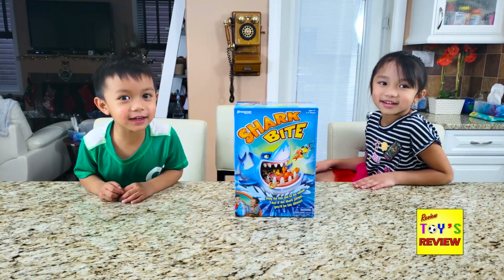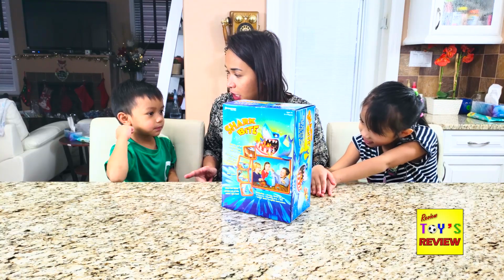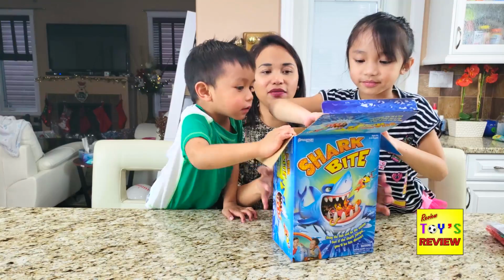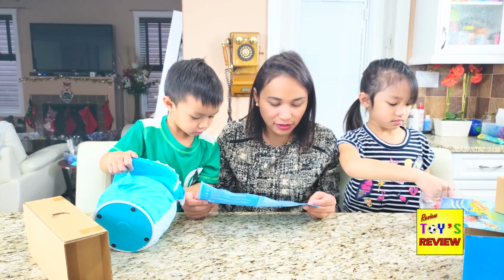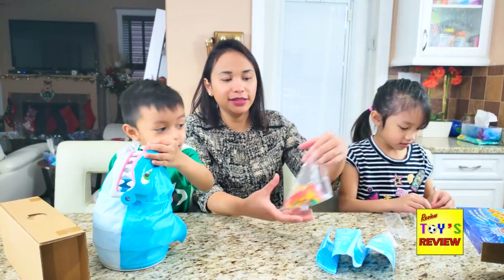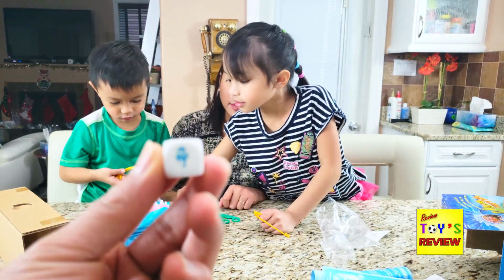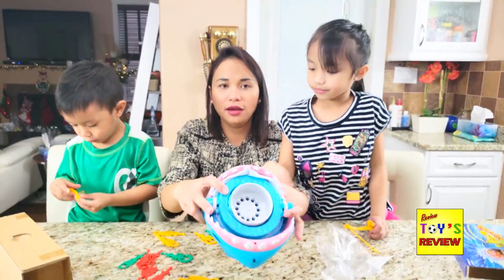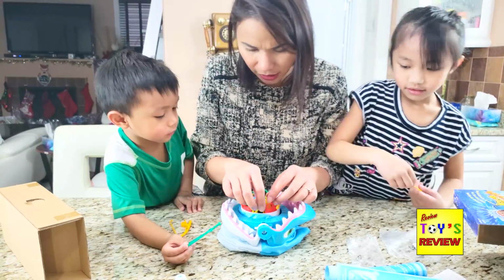SHARK BITE GAME by Review Toys Review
This video is all about Phoebe, Rawson and Mommy playing and enjoying their new board game called - SHARK BITE - by Pressman.

Please click the links below for other Review toys review videos.